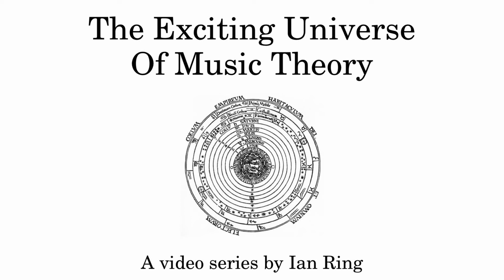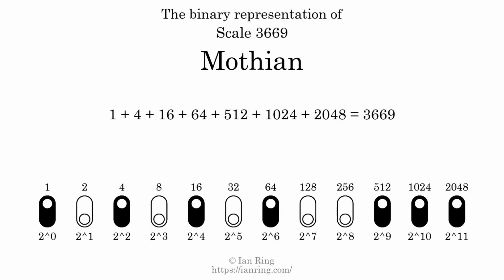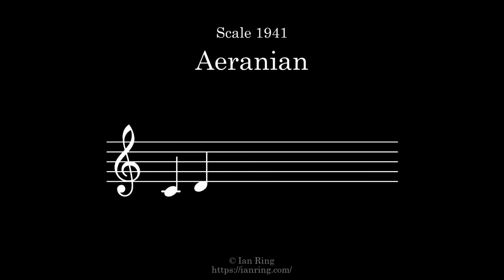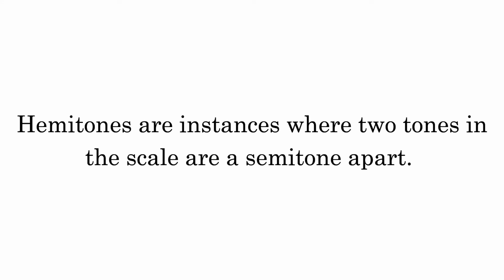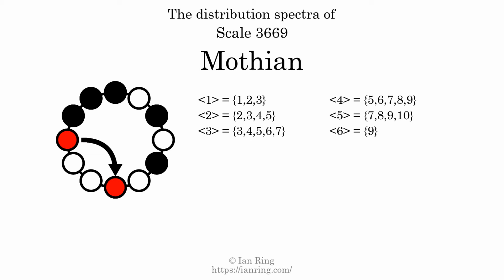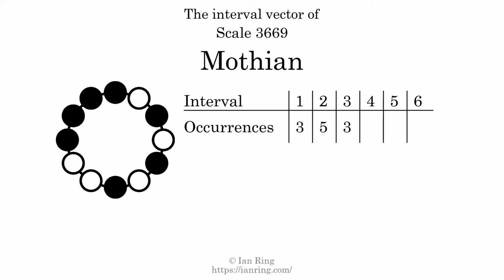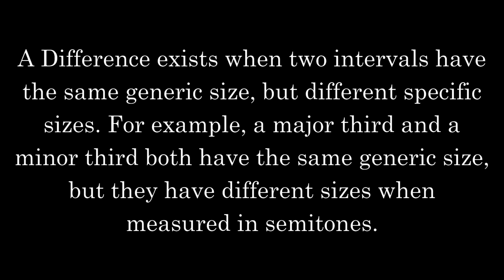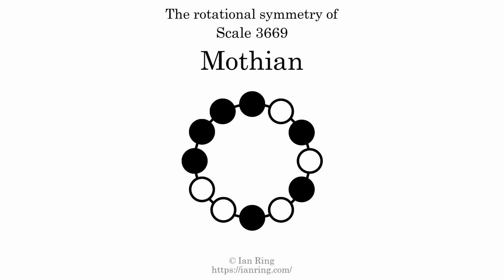Scale 3669: Mothian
More than you will ever need to know about Scale 3669, a heptatonic scale also known as "Mothian". Part of an enormous series of scale analysis videos by The Exciting Universe Of Music Theory.